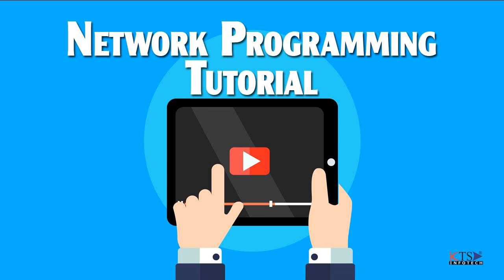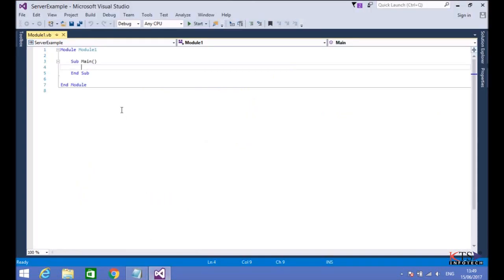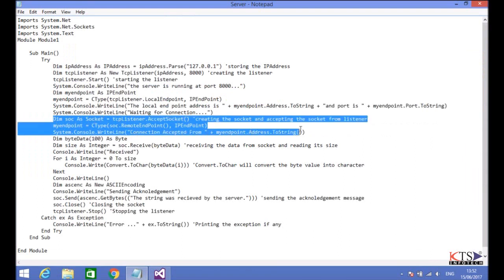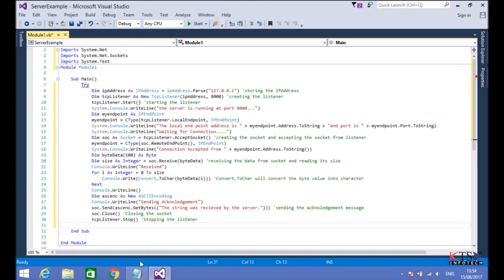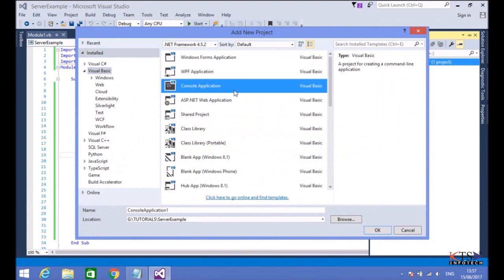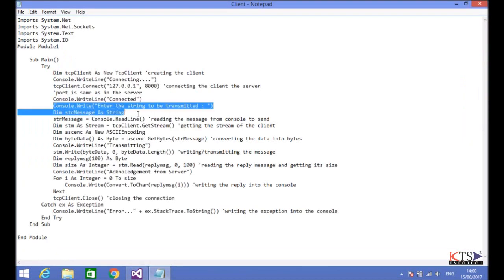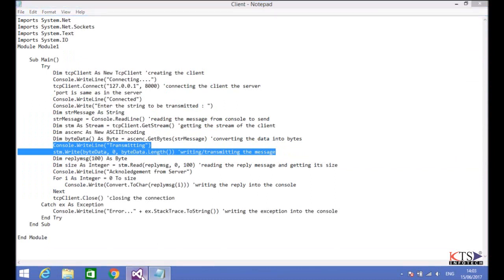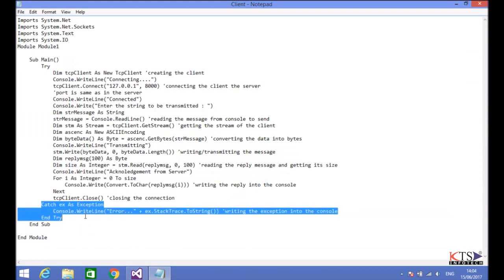Tutorial 6 | Network Programming using VB.NET